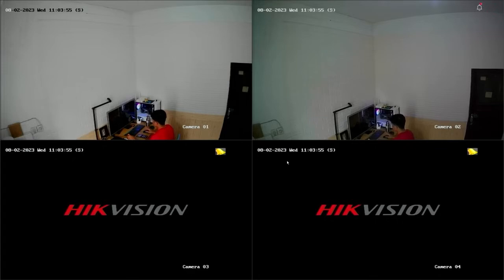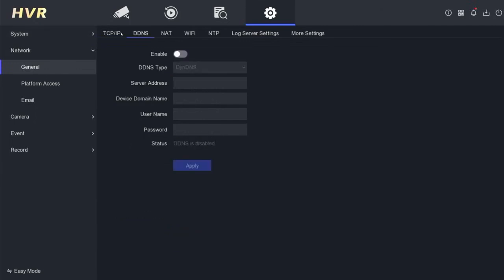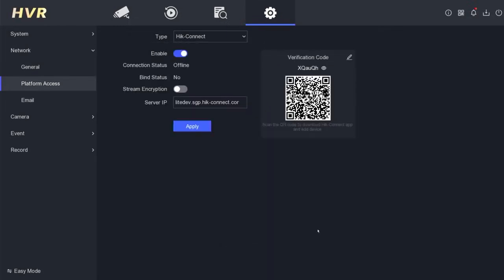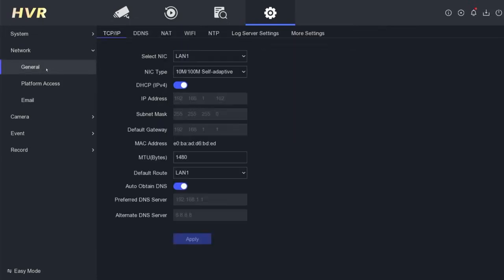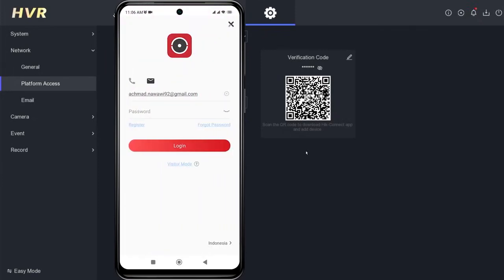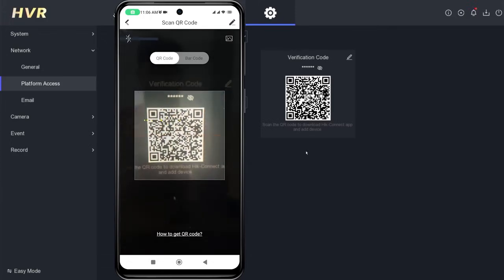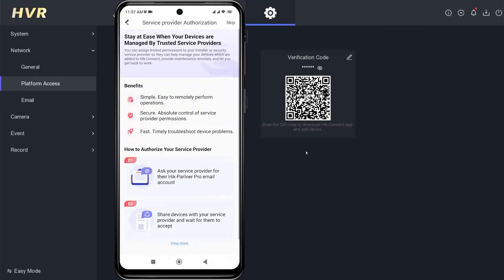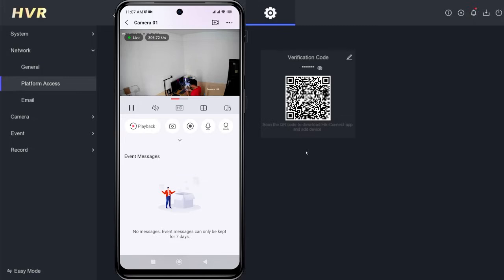How to Connect Hikvision DVR to Mobile | Hik-Connect App Setup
Learn how to connect your Hikvision DVR to your mobile phone using the Hik-Connect app in this easy step-by-step tutorial. With Hik-Connect, you can watch live footage, playback recordings, and manage your CCTV system right from your smartphone anytime, anywhere.

📌 In this video, you’ll learn:

How to install and set up the Hik-Connect mobile app

Step-by-step process to link your Hikvision DVR

How to view live video and playback on your phone

Tips for smooth and secure remote access

how to connect hikvision dvr to hik connect
hikvision dvr network setup hik connect
hikvision dvr online hik connect
hikvision dvr mobile configuration hik connect
how to connect hikvision nvr to hik connect